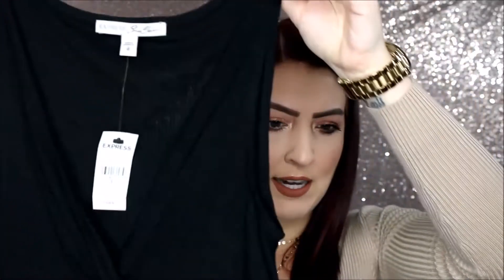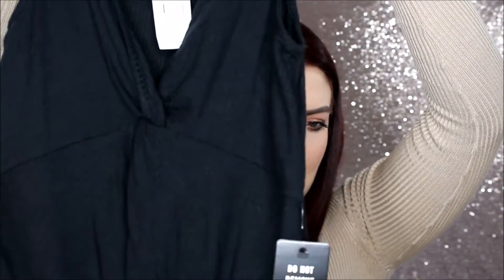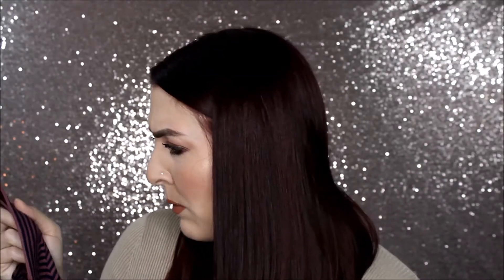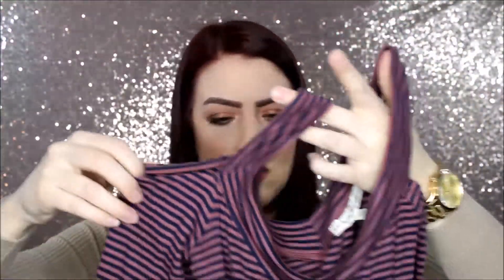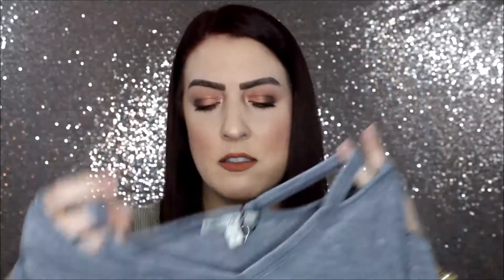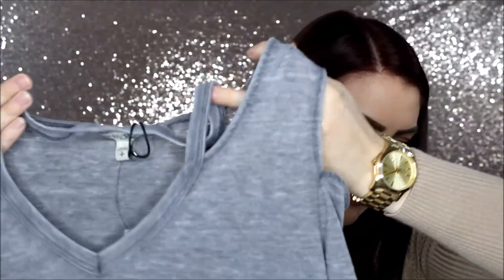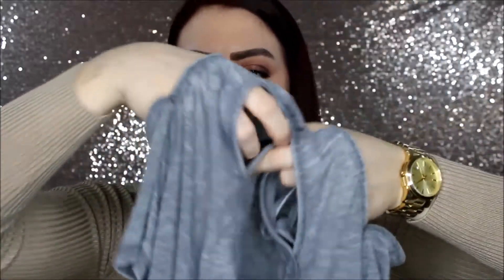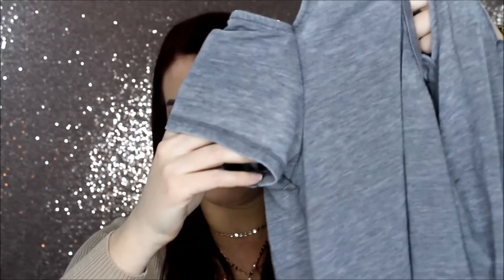Mini Express Haul & Try On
OPEN ME---

Products Discussed in Video:

Express One Eleven Camo Burnout Slouchy Dolman Tee

Express One Eleven Stripe Cold Shoulder Thong Bodysuit

Express One Eleven Ribbed Twist Front Thong Bodysuit

Split Shoulder Cut-Out V-Neck Tee

ADD ME ON GOOGLE + TANYA DUFOUR